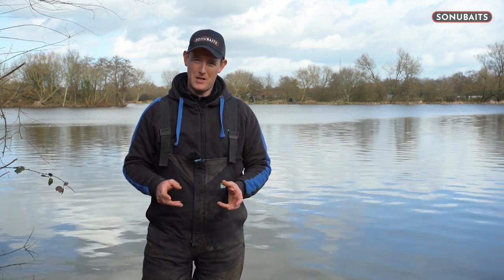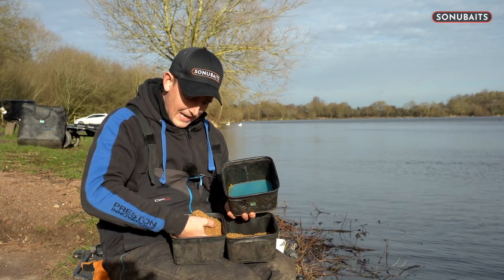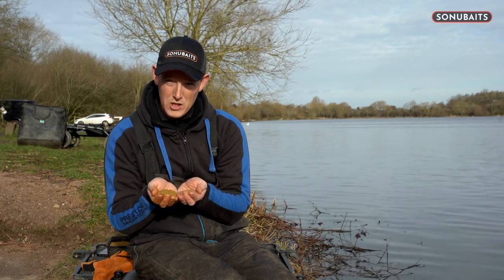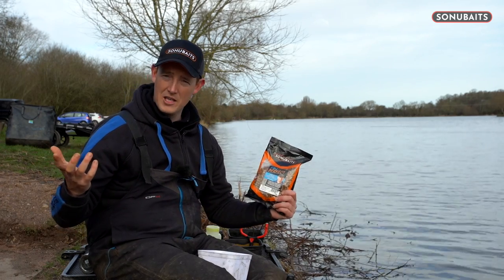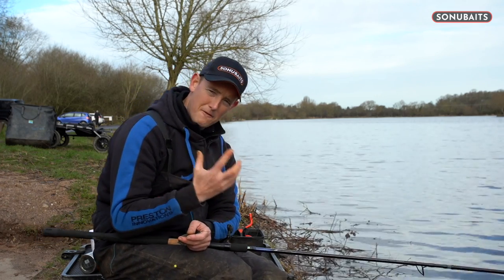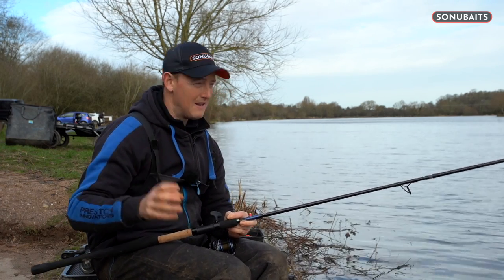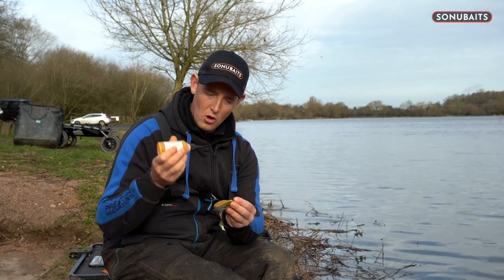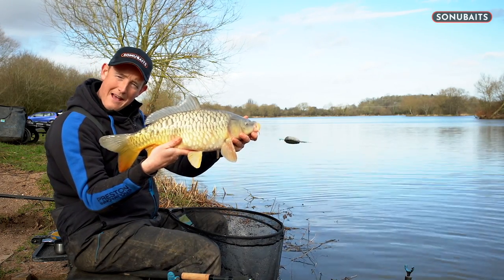Quick Tips | Method Feeder Bait Tricks!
Lee Kerry heads to Barston Lakes to reveal some of his most frequently used bait tricks when deploying Method feeder style tactics. The use of liquids, how we feed or even our pellet choice itself can make a bit difference to our catch rate, but knowing when and why you're making these changes can also be key to a successful day on the bank.